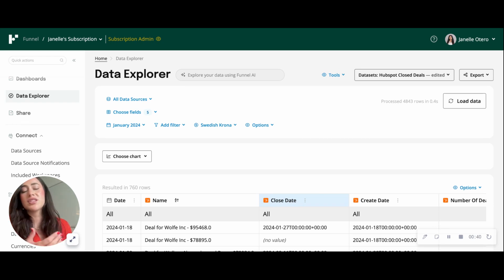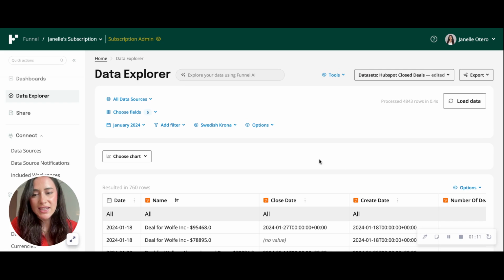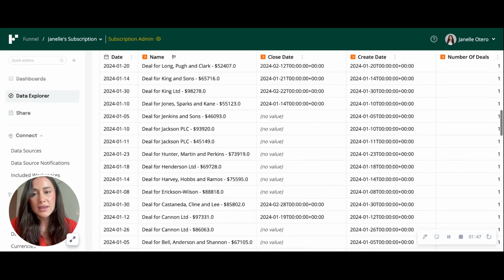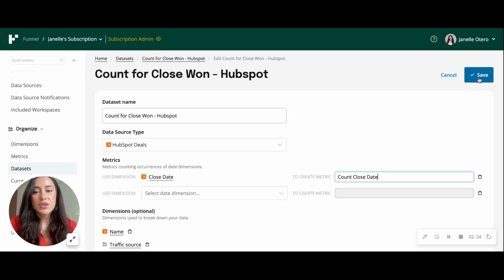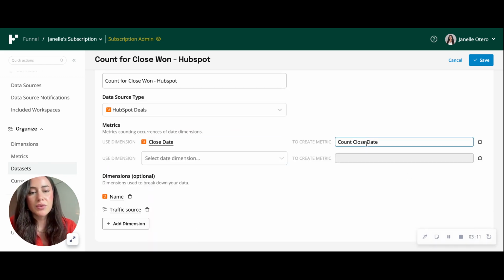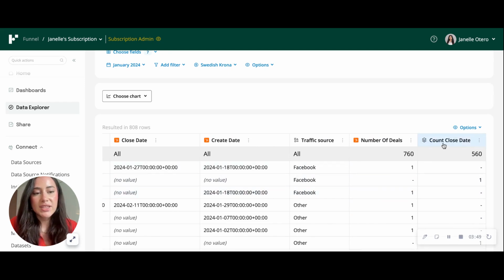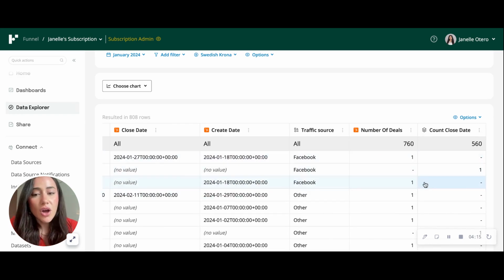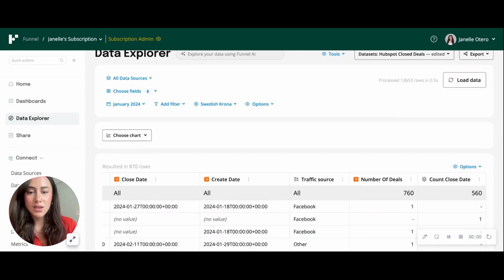Work with Datasets in Funnel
Learn how to work with Datasets in Funnel to reshape data into a stored model based on the dates and dimensions you want.

Note: Datasets is a deprecated feature that reached End of Life (EOL). This means we don't enable this feature for new users.